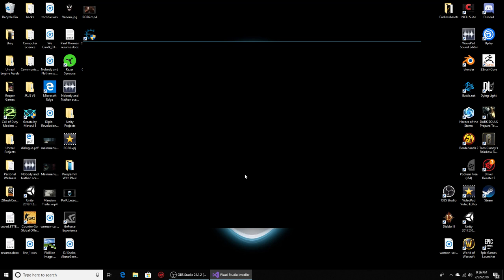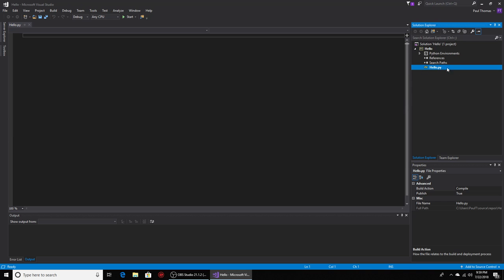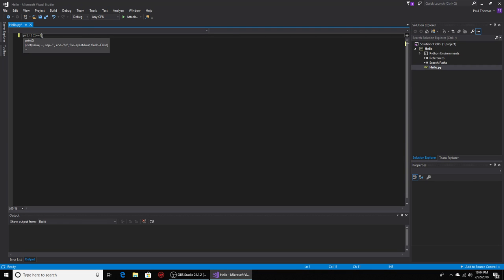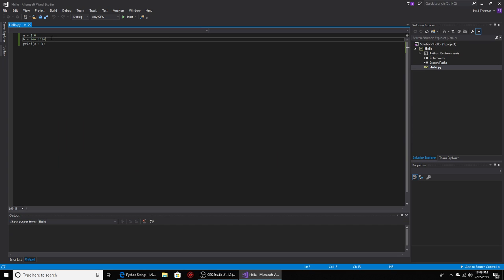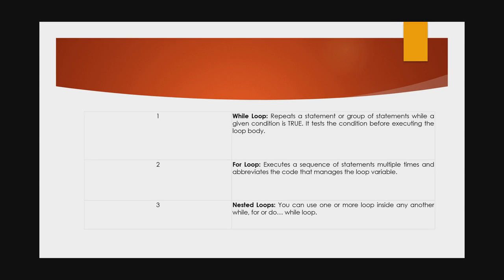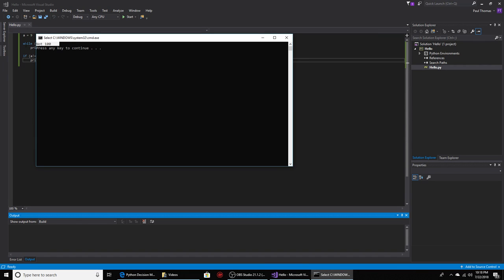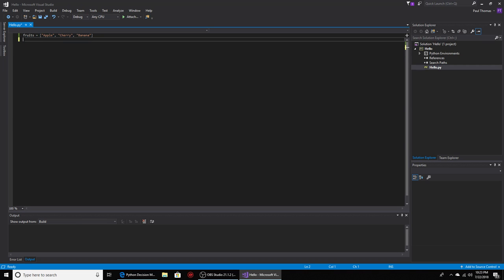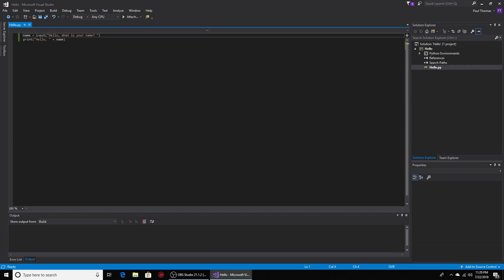Introduction to Python #1: Setting Up and Understanding The Basics of Python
Hello everyone, my name is Paul and welcome to my first video on programming with Python. Python is a fun language to deal with and today in the video I will show you how to set up Python in Microsoft Visual Studio 2017 and teach you the basic operators, statements, and loops. I will also show you guys how to make a simple Input/output application.